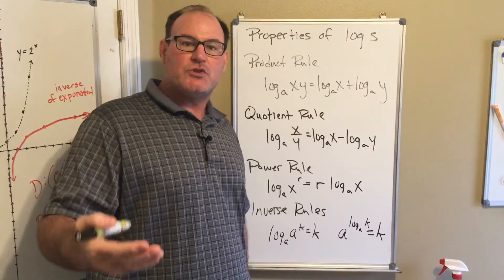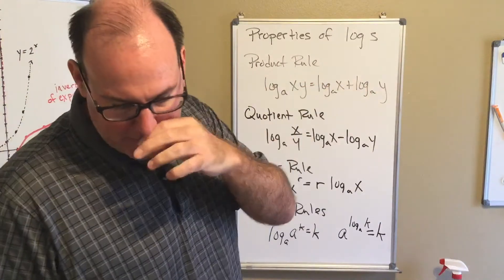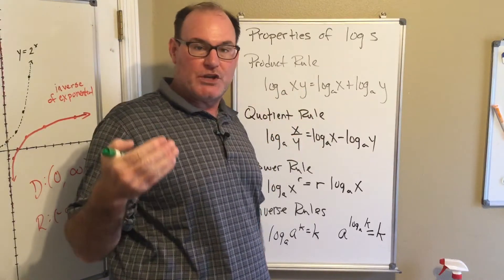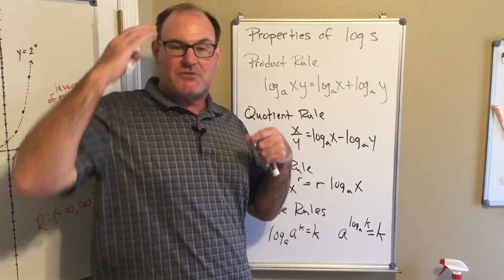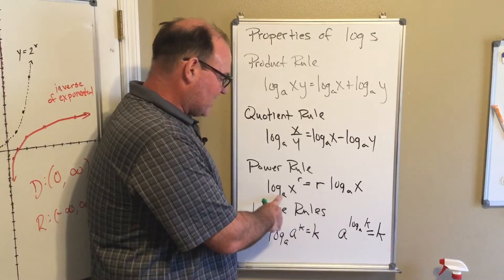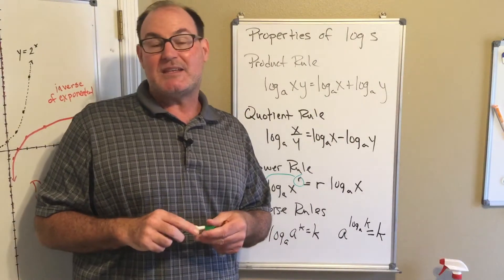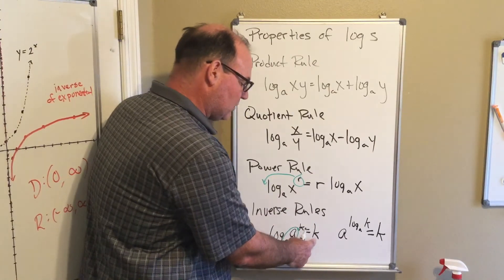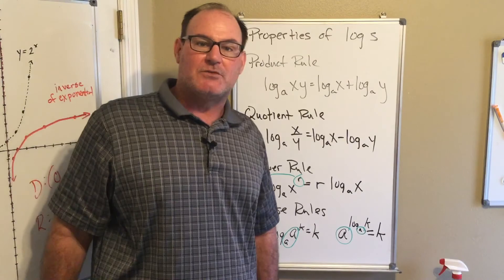Properties of Logarithms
Stating the properties of logarithms.